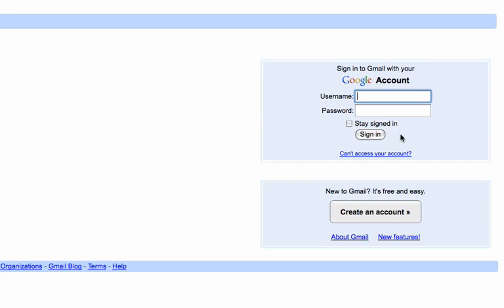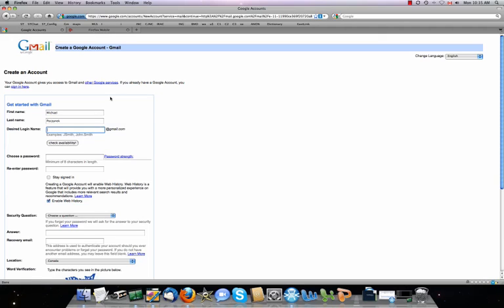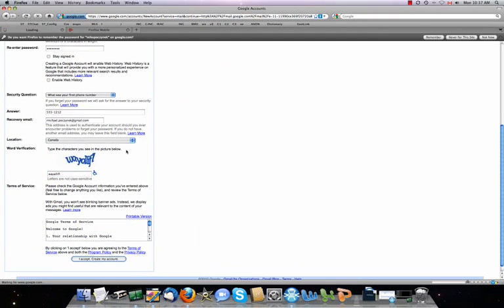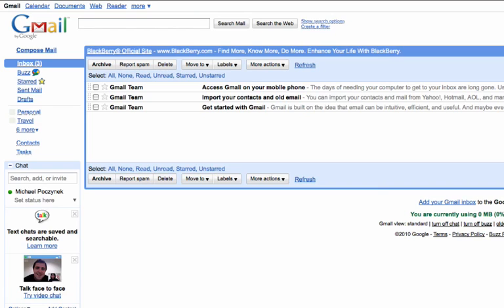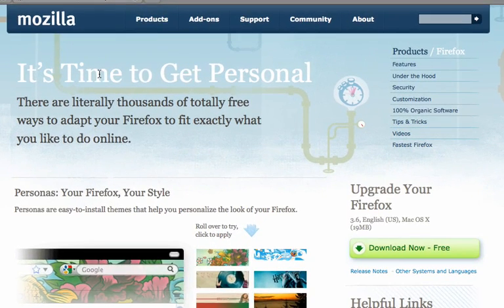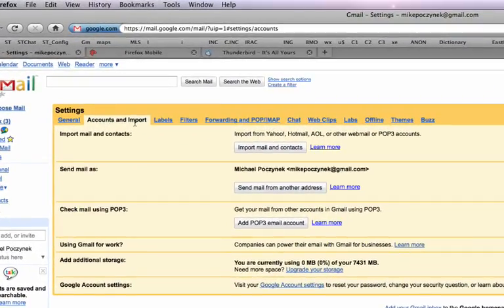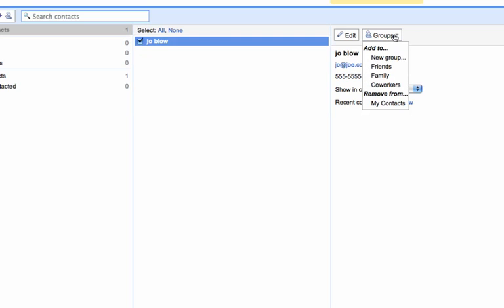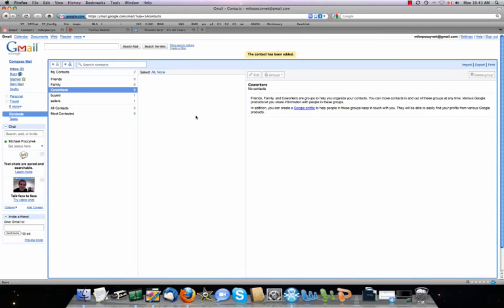Gmail, IMAP, Contacts, synchronization, Blackberry, iPhone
Michael Poczynek from Century 21 Northumberland in PEI Canada discusses Gmail, IMAP, synchronization, Blackberrys, and iPhones.